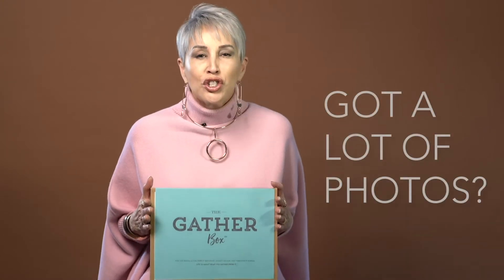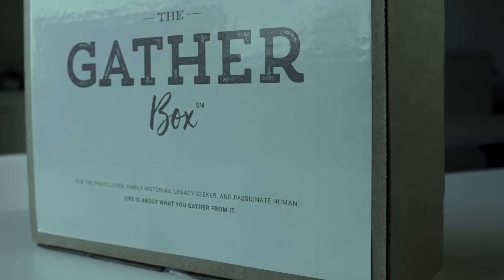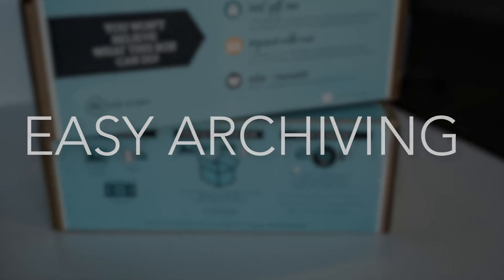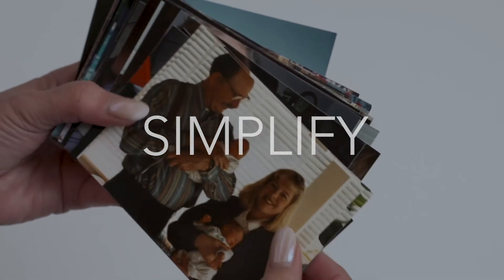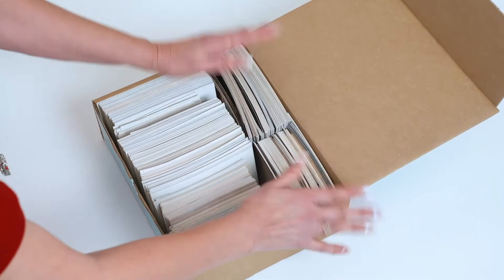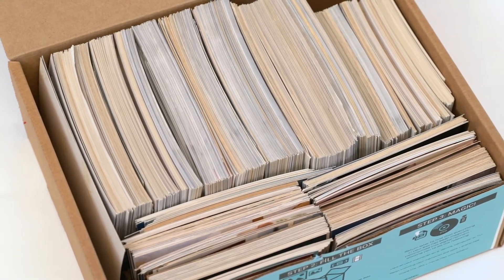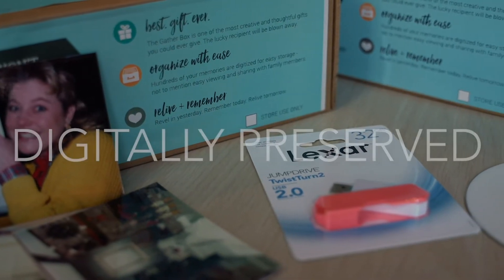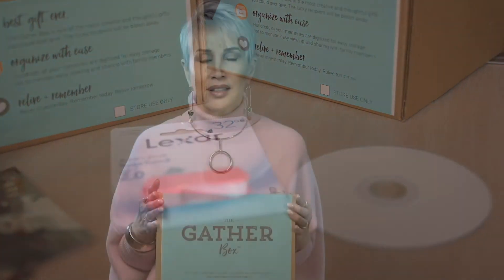Gather Box - Archiving Box - Bulk Scan Photos, Hamden CT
Interested in having your precious family memories digitized? Our Gather Box archiving box
Orders can be placed in-store at our Hamden, CT Photo Lab or online we even offer shipping!